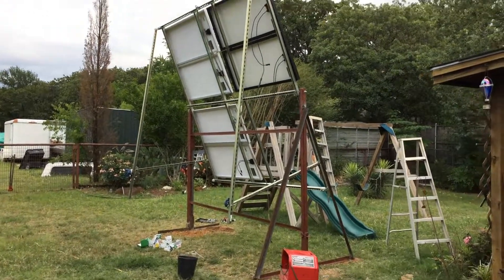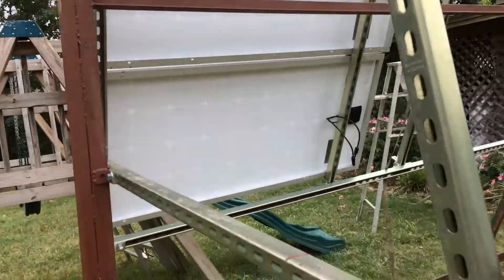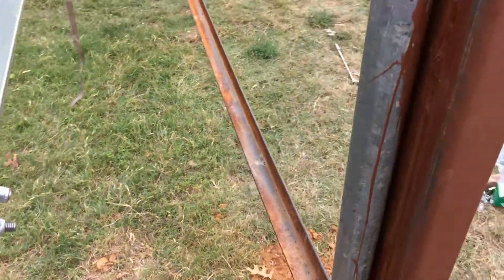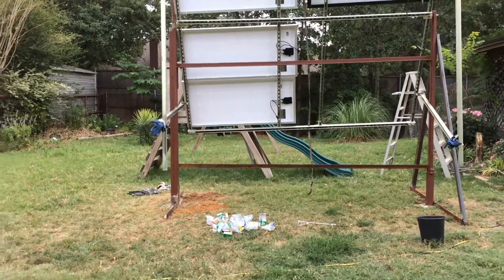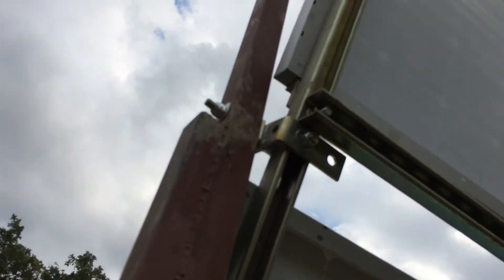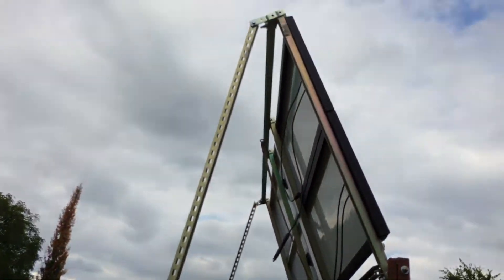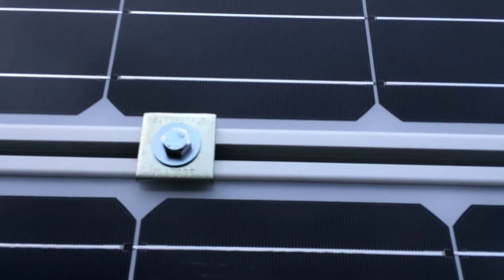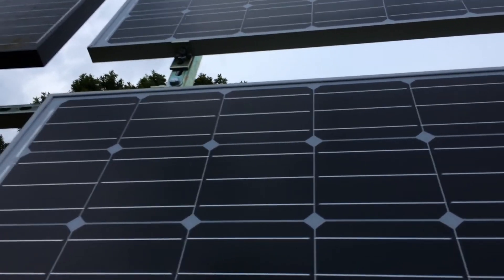Manual Solar Tracker Fail Solar System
I designed my first solar array. It was supposed to be able to be manually trackable but it didn't go as I planned. I learned a lot on this project. hopefully not to make the same mistakes twice but is still questionable . For now on I think I'll just make them stationary or smaller. What's your thoughts?